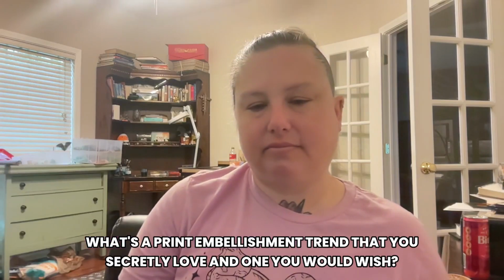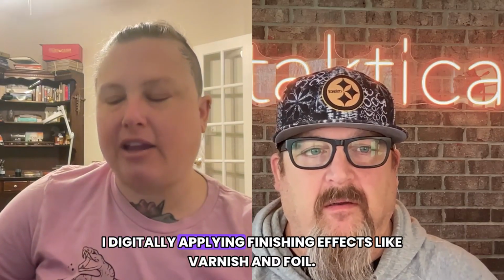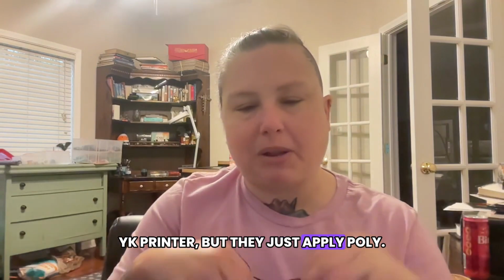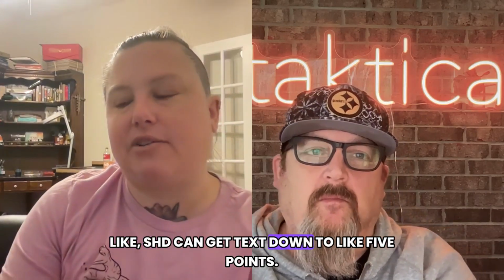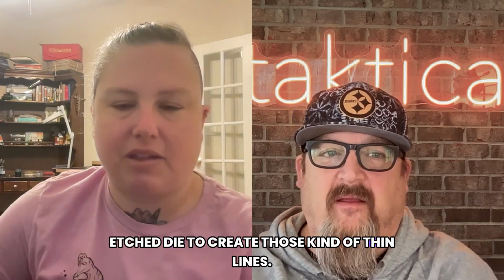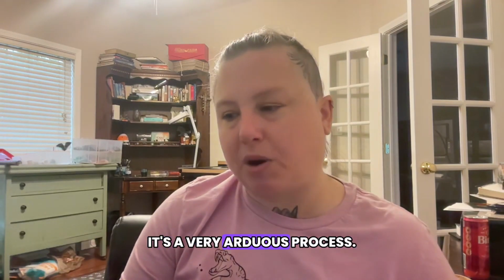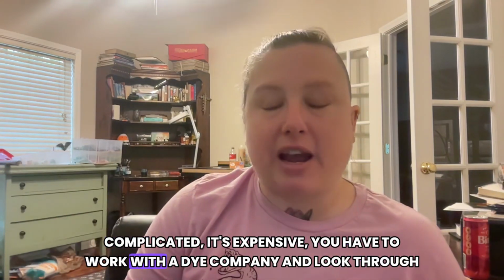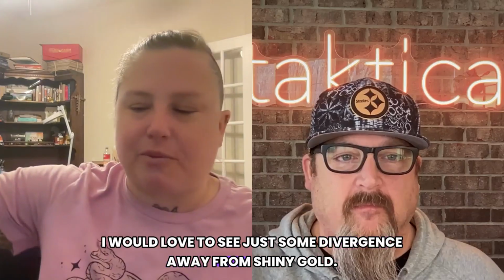Ep 21: Tactile Design, Digital Foil & Ren Faire Armor — April Lytle of Scodix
In this special 21st episode of Taktiful Tuesdays, Eric Vessels sits down with April Lytle, Global Brand Innovation Manager at Scodix, to explore where creativity meets cutting-edge print technology. From holographic foil and glitter effects to SAT materials for the visually impaired, April breaks down why digital embellishment is so much more than “shiny gold.” She also shares her unexpected side hustle in the Renaissance Faire world.

Topics include:

- The power of SHD and smart print effects
- Inclusive packaging and tactile print for accessibility
- Design trends in foil, texture, and luxury print
- April’s passion project: handmade leather armor